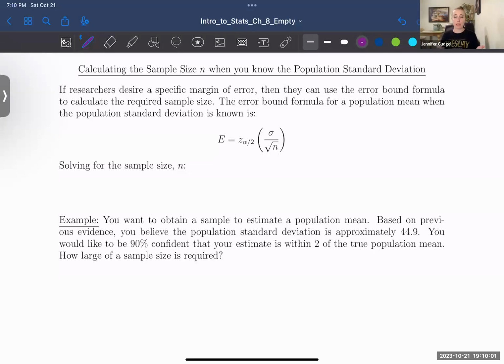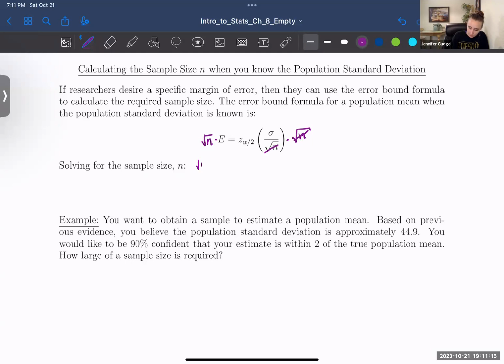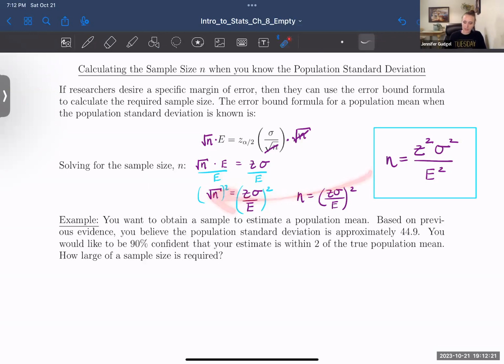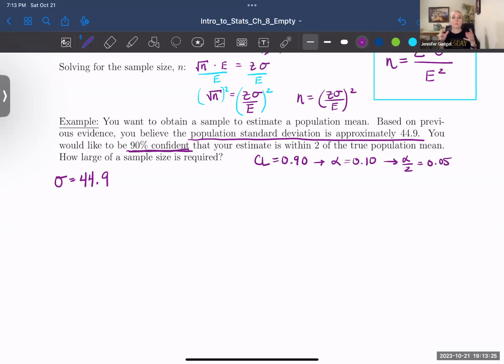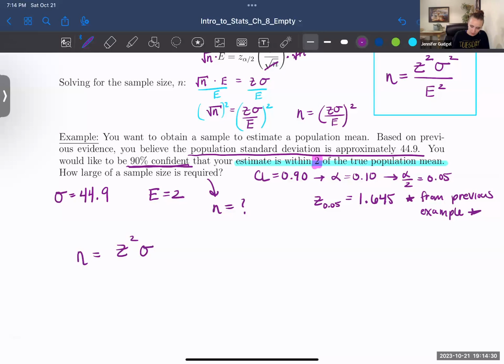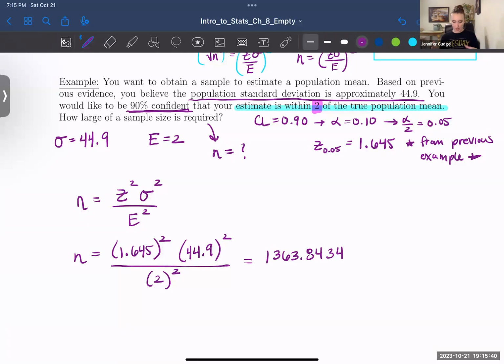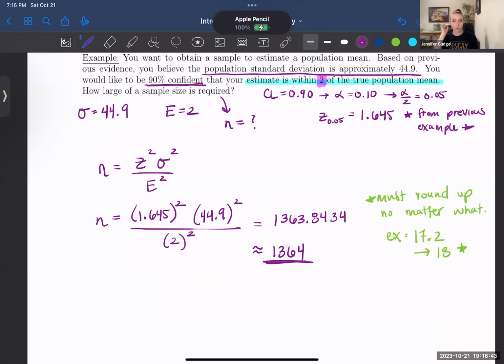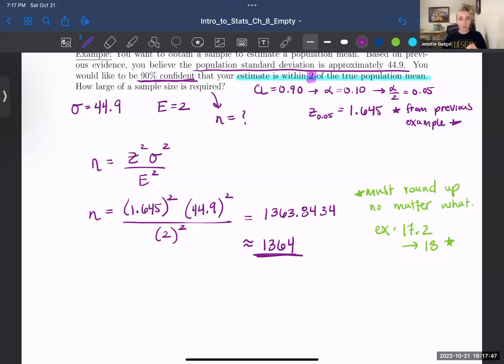Intro to Stats Chapter 8 Video 12